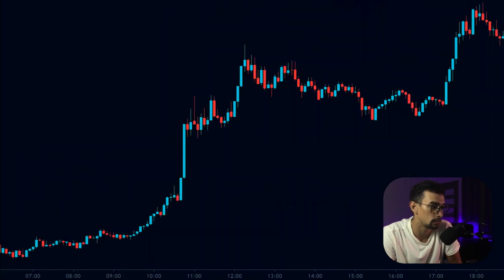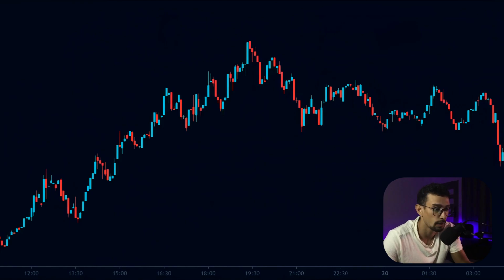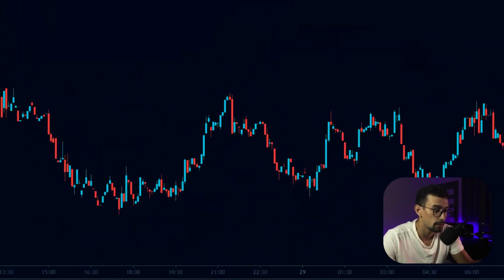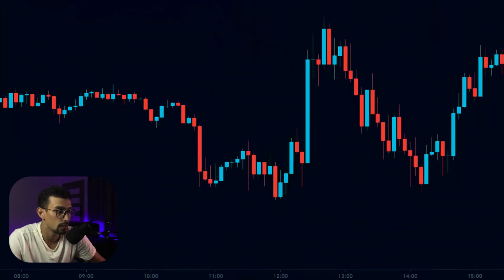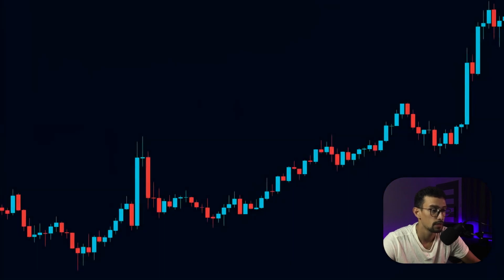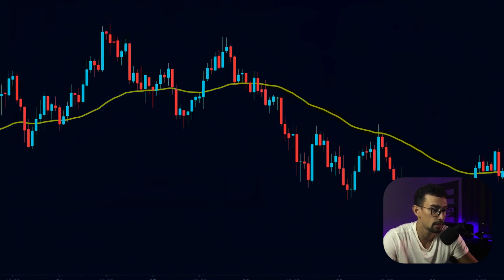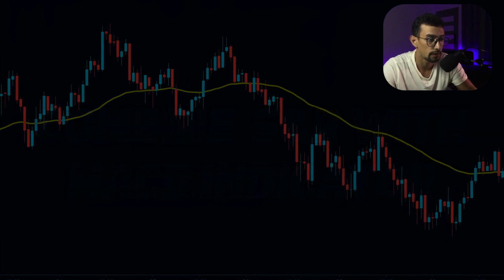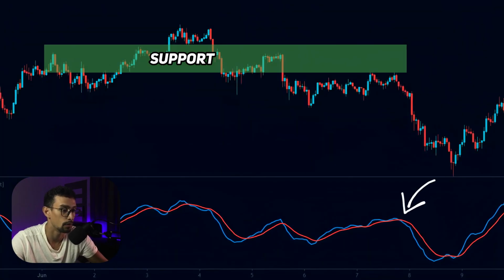How To Trade Support & Resistance (Easily Strategies)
In this video I am going to be revealing the best ways of using support and resistance, to assist you in making better trade decisions.